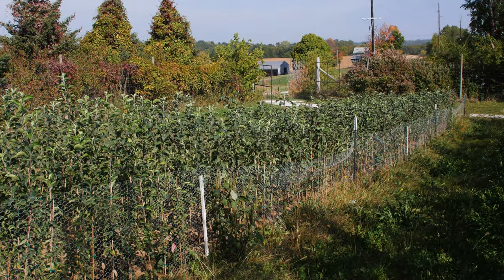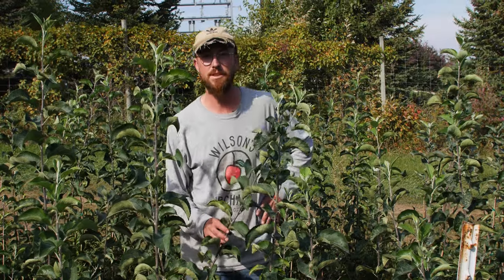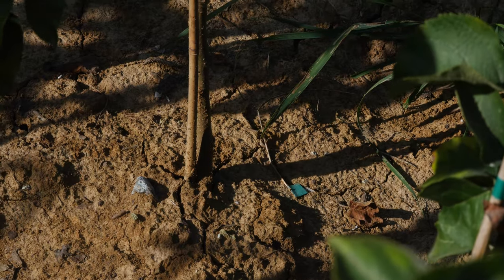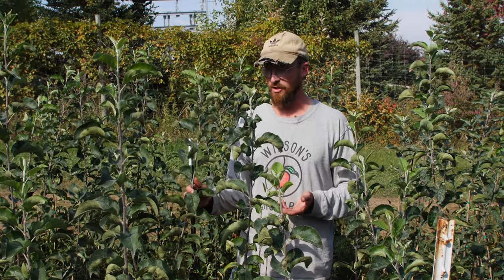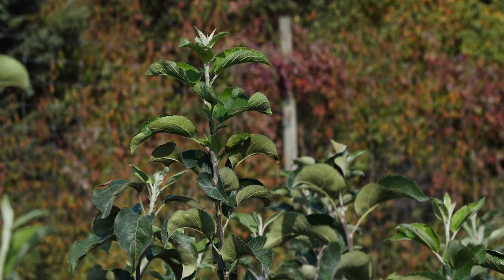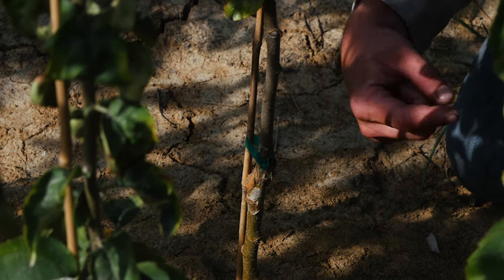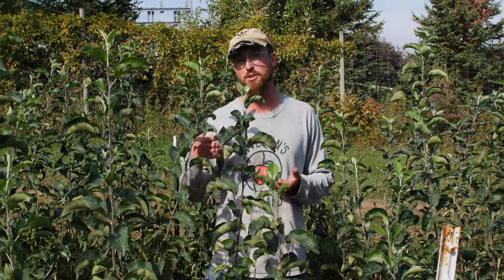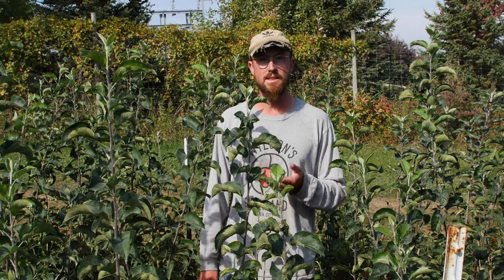An Update on our Apple Tree Nursery -- 6 Months Later!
Back in April, we planted an apple tree nursery out at our Solon orchard in hopes to take these trees and fill them in open gaps in our orchard at Wilson's. Today, we're taking a look about six months later, to see how well these newly planted trees are growing.